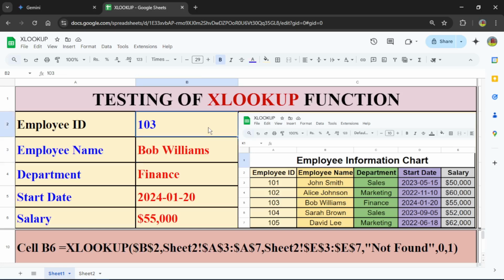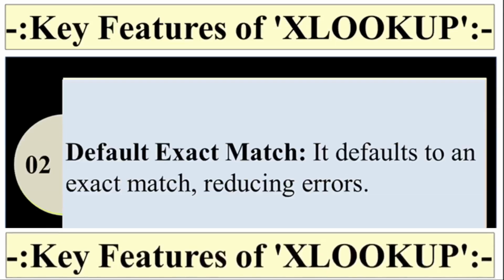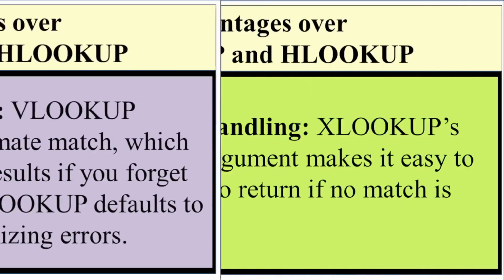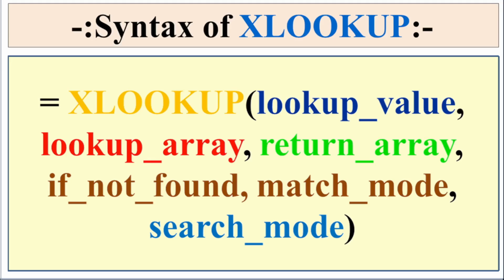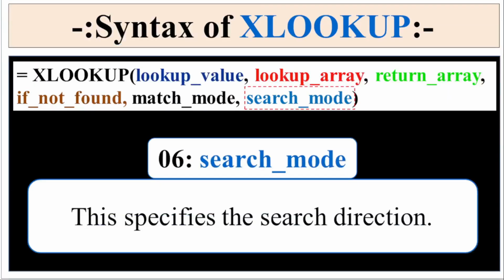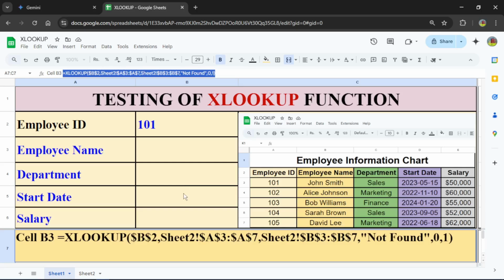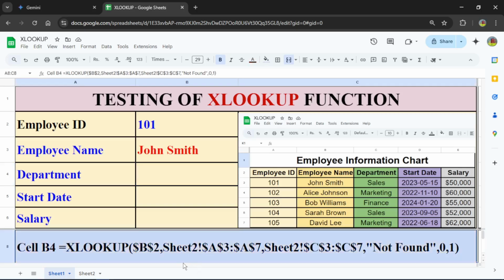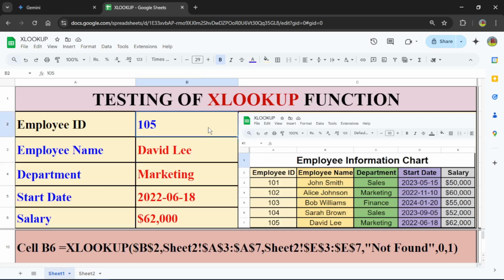Mastering XLOOKUP in Google Sheets: The Ultimate Guide!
01. Description (Gemini-AI & Google Sheets)
Unlock the power of XLOOKUP in Google Sheets! This tutorial provides a comprehensive guide to using the XLOOKUP function, a versatile tool for data lookup and retrieval. Learn how to perform horizontal and vertical lookups, handle errors, and leverage advanced features like wildcard matching. We'll explore practical examples and demonstrate how XLOOKUP surpasses traditional functions like VLOOKUP and HLOOKUP. This video is perfect for anyone looking to improve their Google Sheets skills and efficiently manage data. We will also discuss the advantages of using XLOOKUP and how Gemini-AI can help to understand and use it effectively in your workflow. We'll cover everything from basic usage to advanced techniques, making you a Google Sheets XLOOKUP expert!

This is a DIY project, so I encourage you to try the design calculations yourself first! I'm happy to provide assistance free of charge.
If required, I will make a video on the difficulties that you faced during the preparation of your DIY project along with your name.
If you appreciate the free support and resources I provide, and if your budget allows, you're welcome to make a donation as a token of your gratitude. Your support helps me continue creating valuable content for our educational community.
You can also request any of the Excel sheets explained in this series absolutely free!
To get your copy, please follow the instructions below:

03. How to Collect Your Other Free Excel Sheet:

To receive your free Excel sheet, please adhere to the following guidelines:
a) You can request only one sheet per month.
b) First, write the exact name of the sheet you need in the comment section of this YouTube video.
d) In your email, please include your name.
e) Also, specify whether you are a student or a professional.
f) Let me know your country and place of origin.
g) After sending the email, please acknowledge in the YouTube comment section that you have sent the mail.
h) Once you've used the Excel sheet, I would greatly appreciate your feedback in the YouTube comment section.
i) When sharing this resource with others, please share the link to my YouTube channel instead of directly distributing the file. This helps support the growth of our educational community.

To contribute to building a modern infrastructure for our educational hub, your active support is invaluable. You can show your support through the UPI ID provided below:

04. Similar Channels (Gemini-AI & Google Sheets)
Channels focusing on Google Sheets tutorials, data analysis, spreadsheet tips, productivity tools, and general software tutorials.
Channels that demonstrate business tools and data visualization.
Channels that explain how to use AI to improve productivity with tools like Google Sheets.
Channels that explain how to use Gemini-AI for various tasks.
Channels that explain how to use Google Workspace.

05. Other Search Terms (Gemini-AI & Google Sheets)
Google Sheets data retrieval.

06. Tags (Gemini-AI & Google Sheets)
• Google Sheets
• XLOOKUP
• Spreadsheet
• Data Analysis
• Tutorial
• Google Workspace
• Formula
• Data Lookup
• Gemini-AI
• Spreadsheet Tips
• Productivity
• Google Sheets Functions
• Dynamic dashboard
• Excel Dashboard Design
• Excel dashboard and report
• Interactive Excel dashboard
• leila gharani excel

07. Hash Tags (Gemini-AI & Google Sheets)

08. Hash Tags with Comma for YouTube (Gemini-AI & Google Sheets)